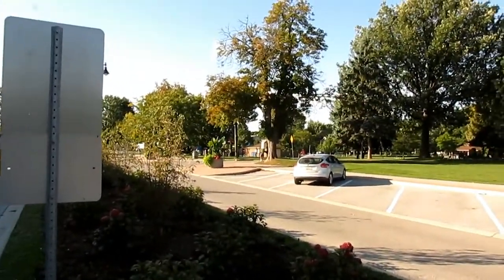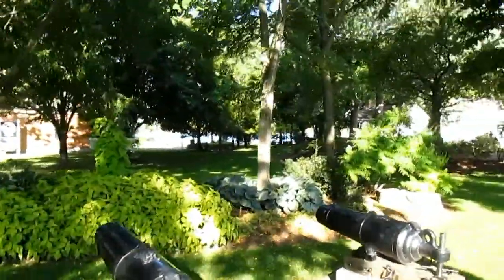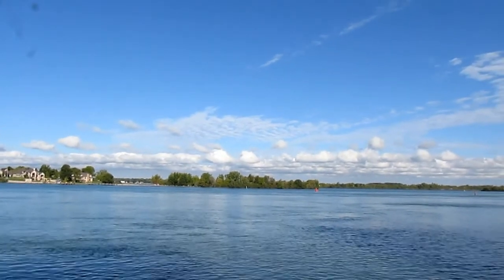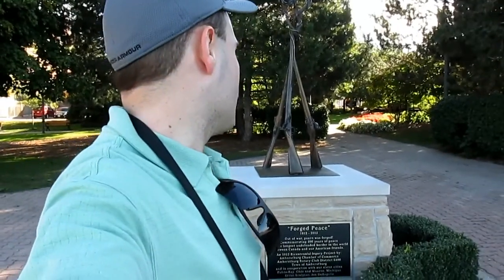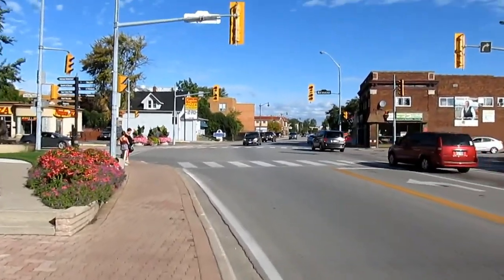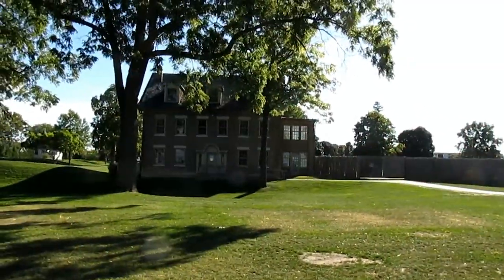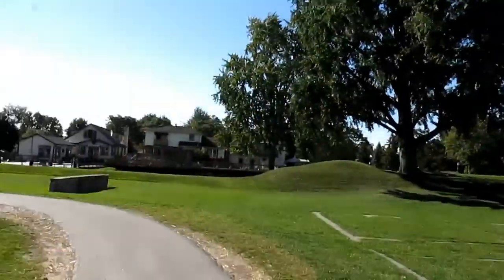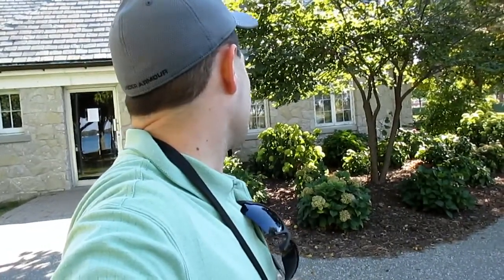Let's Visit Amherstburg, ON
Located along the Detroit River, Amherstburg, Ontario is a beautiful city with a nice downtown and park (the Navy Yard to be exact) along the Detroit River. I also visit Fort Malden which the grounds date back to the War of 1812 when it used to be Fort Amherstburg.